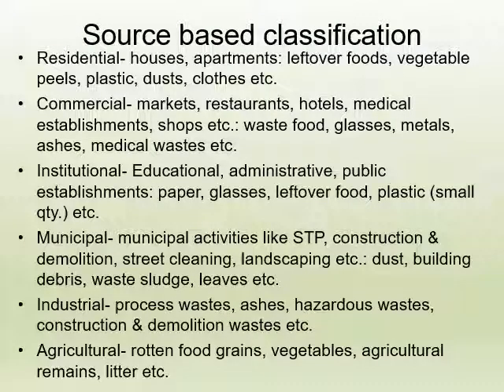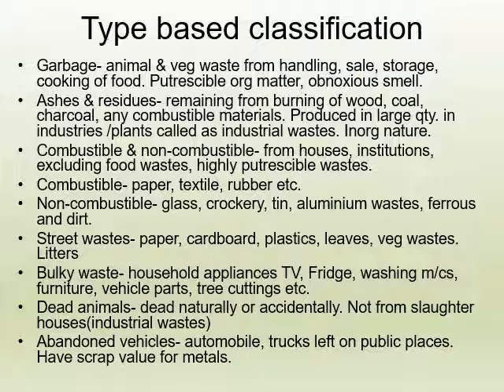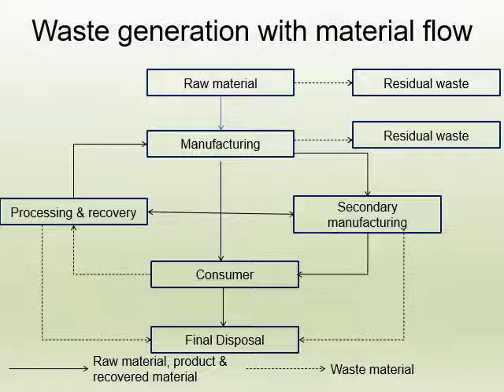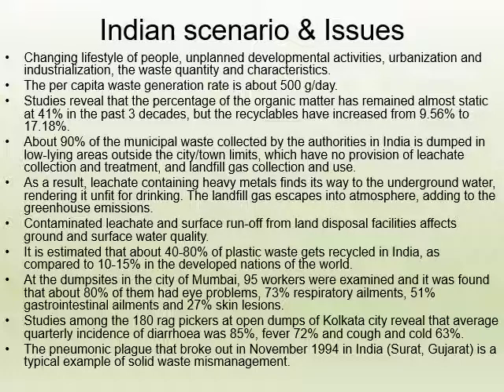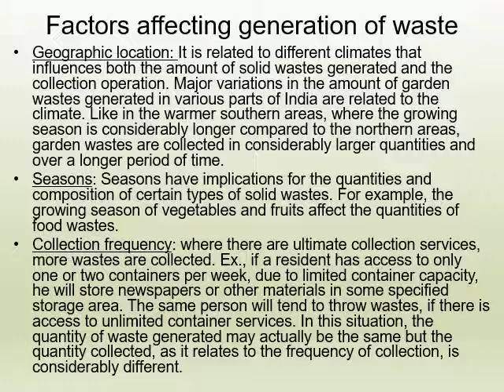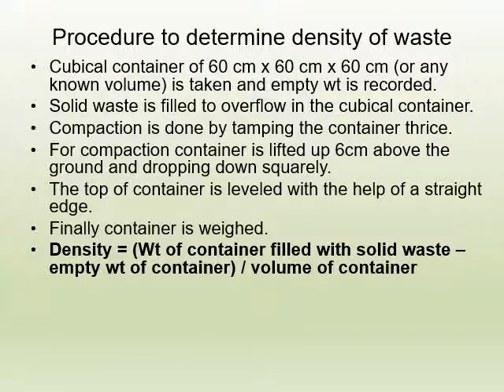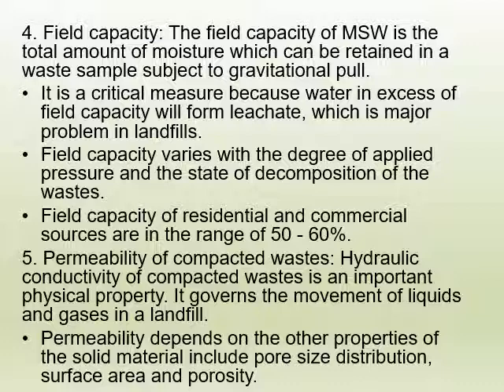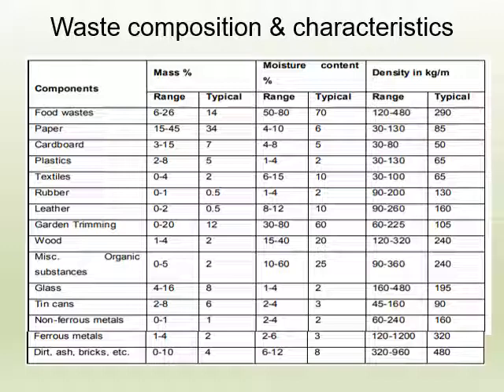I sources & types of MSW part 1